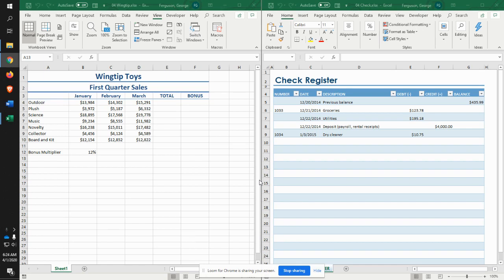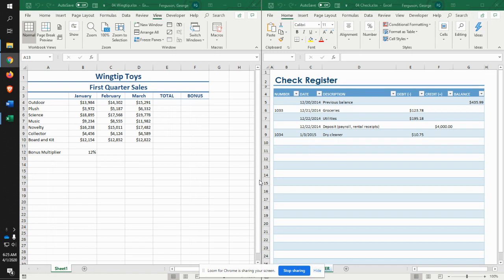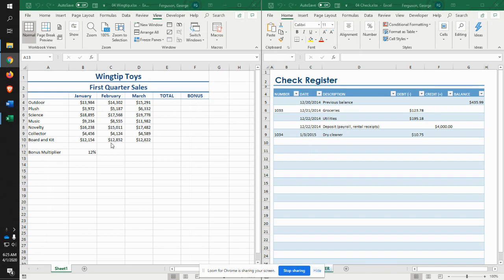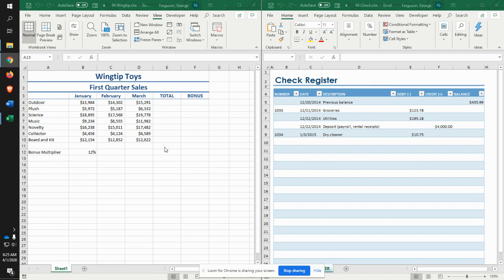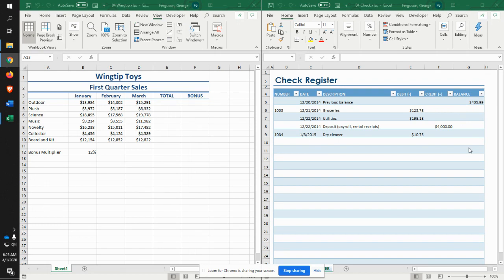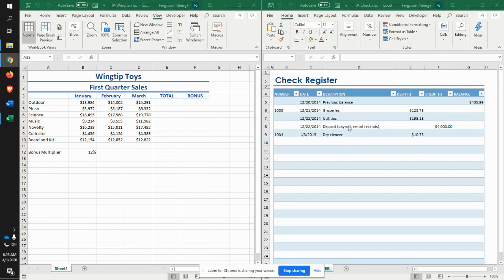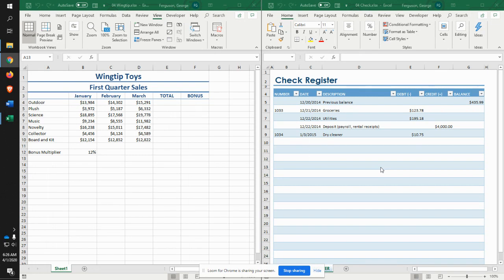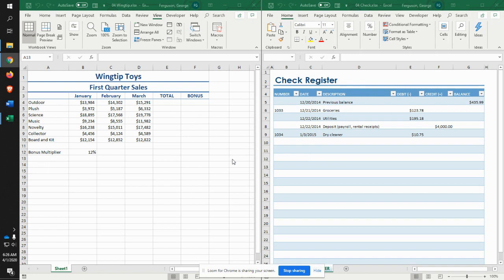Application Problem #1 BIA 1800 LCB Data Analysis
Instructions for application problems